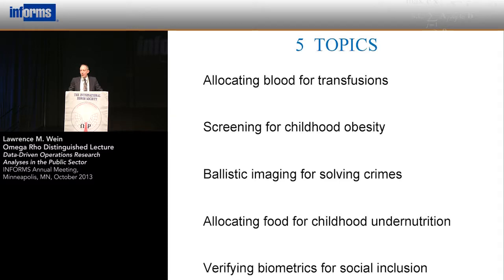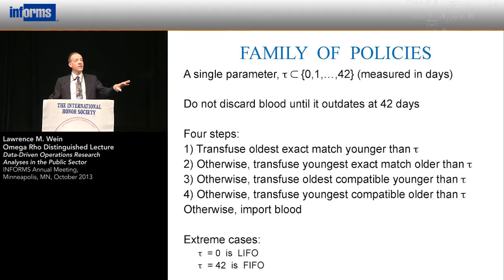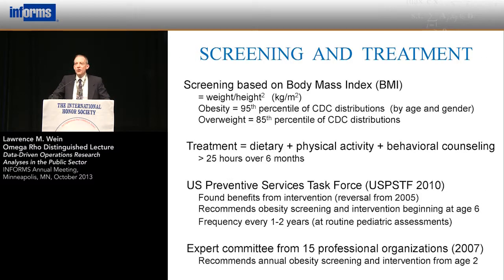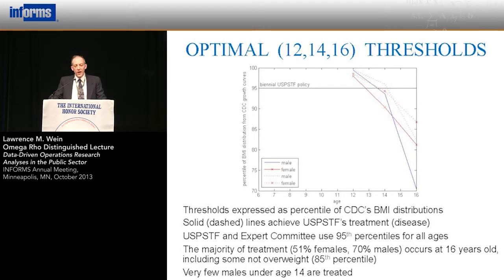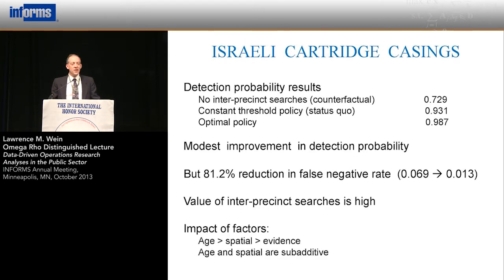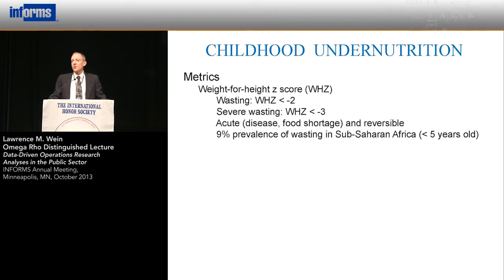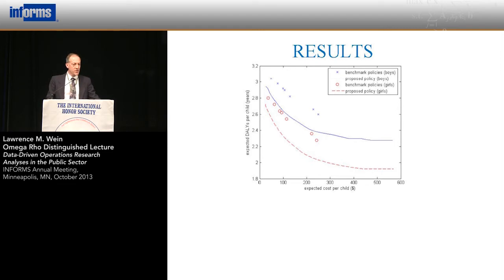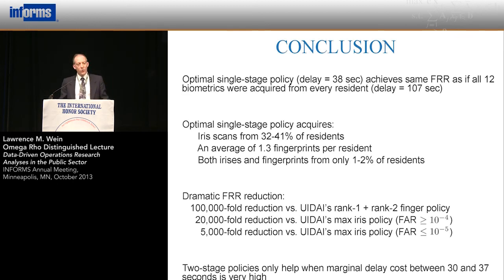Data-Driven Operations Research Analyses in the Public Sector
2013 INFORMS Annual Meeting Minneapolis
Plenaries and Keynotes

Omega Rho Distinguished Lecture
Presented by Lawrence M. Wein, Stanford University
Lawrence M. Wein describes several recent projects in the public sector, including screening and treatment for childhood obesity, allocating blood for transfusions, optimizing ballistic imaging performance using spatiotemporal crime data, allocating ready-to-use food to children in developing countries, and optimizing the biometric aspects of India's universal identification (UIDAI) program. Each project started with a large longitudinal data set that guided the mathematical modeling, and resulted in a recommended policy that outperforms the current policy. For each project, he briefly describes the problem motivation, the data set, the mathematical model (which was embedded into an optimization problem), the statistical analysis required to calibrate the model, the numerical results from solving the optimization problem, and the policy implications.